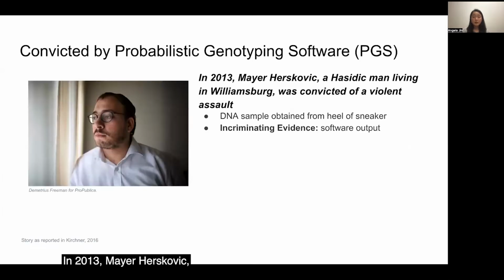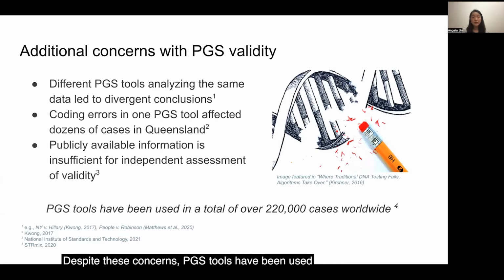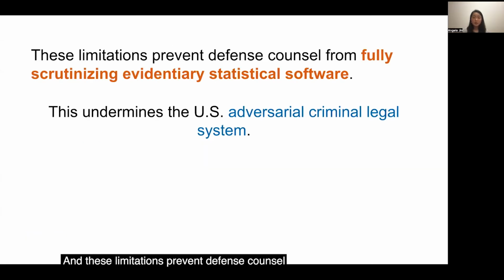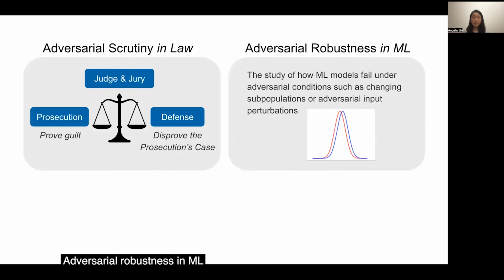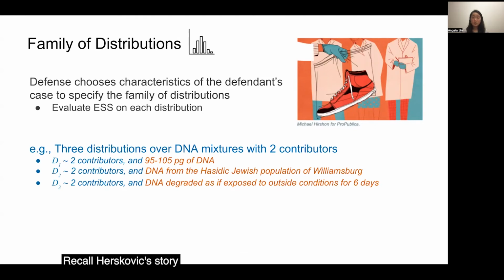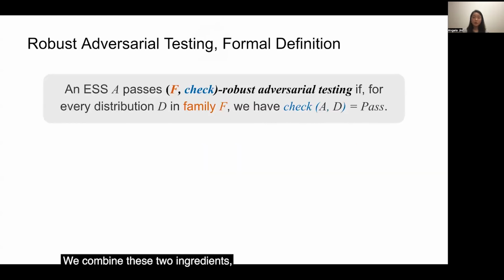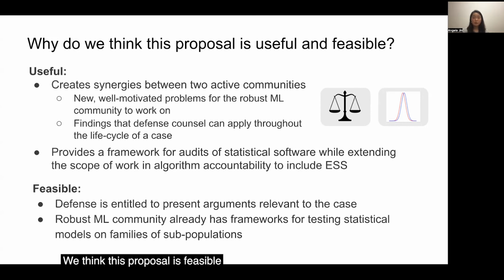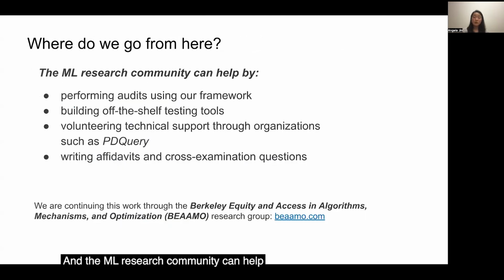Adversarial Scrutiny of Evidentiary Statistical Software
Rediet Abebe, Moritz Hardt, Angela Jin, John Miller, Ludwig Schmidt and Rebecca Wexler